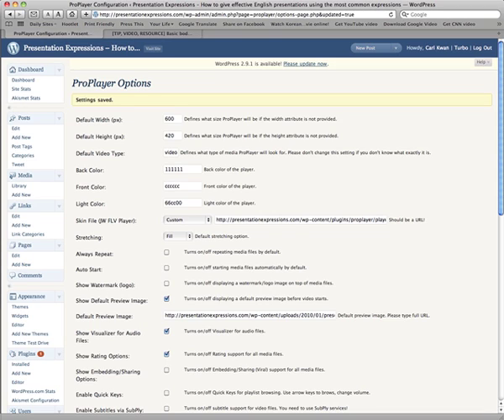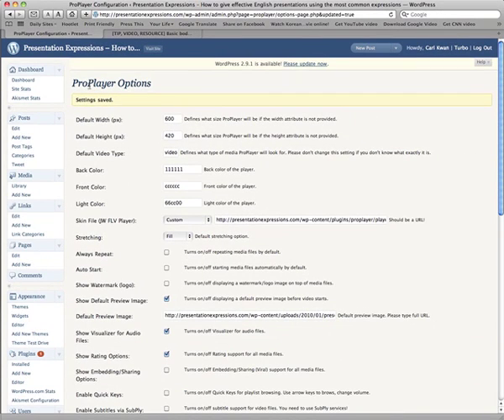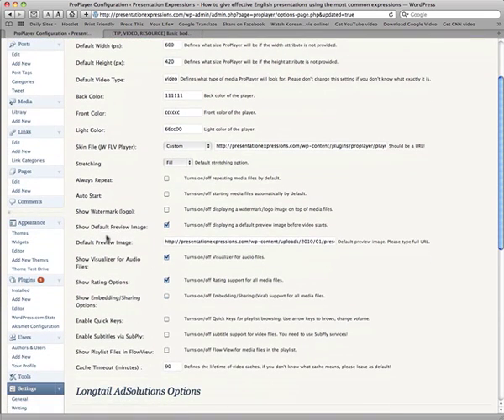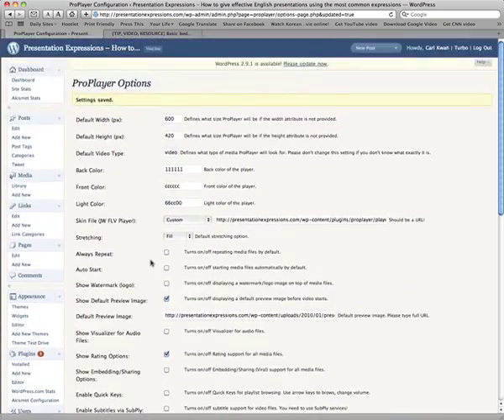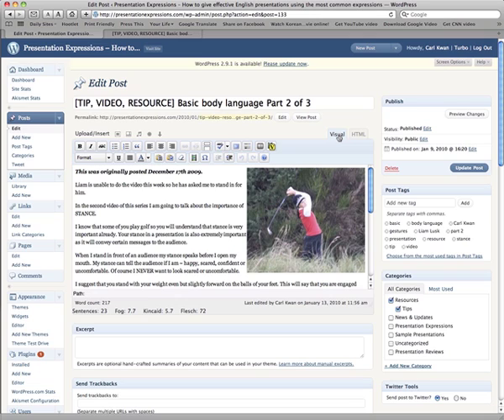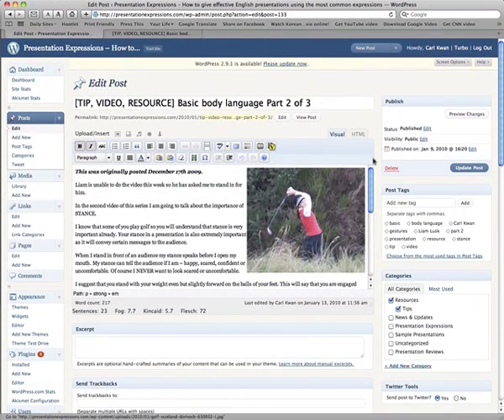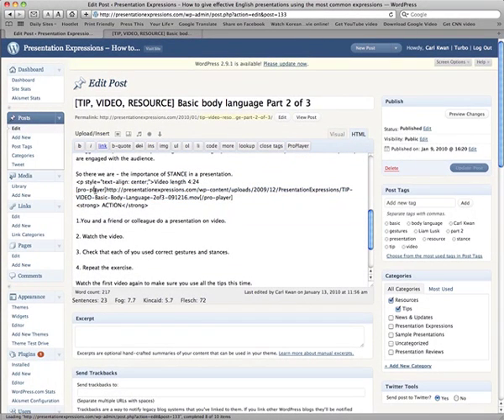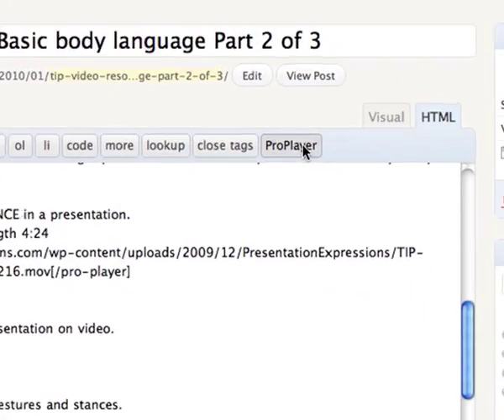How to embed videos into WordPress with ProPlayer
Needed a better way to embed videos into our PresentationExpressions.com site and found this. Hope this video is helpful to you :)